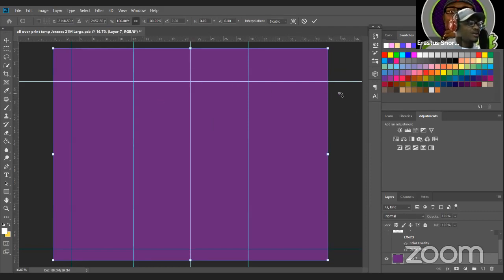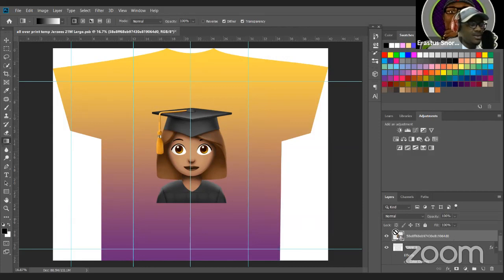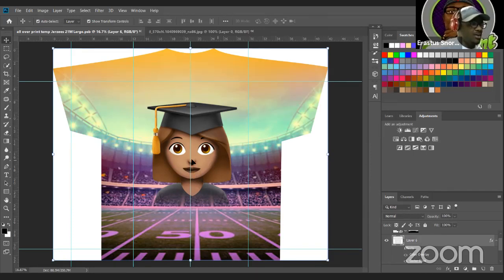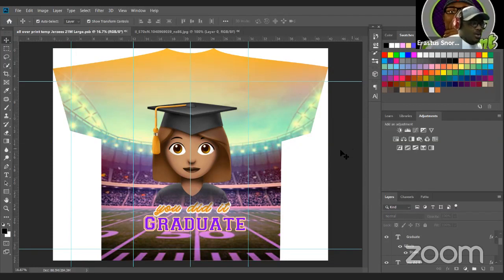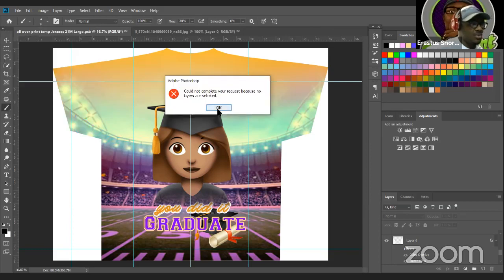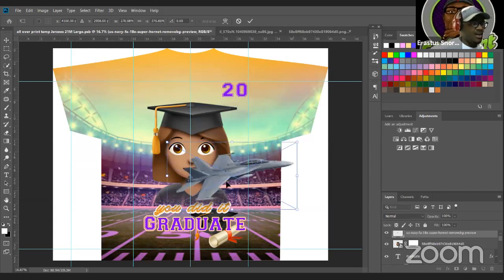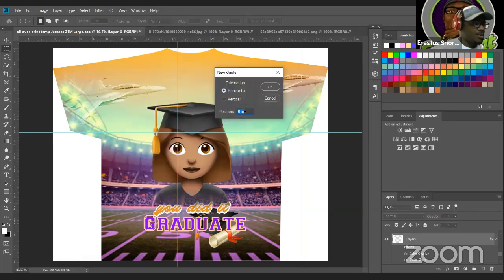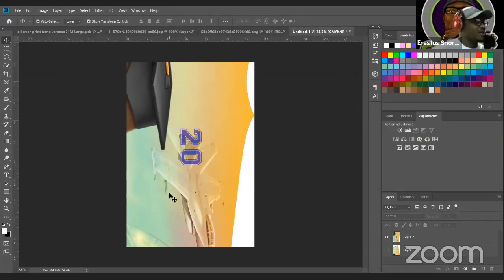How to design an all over print T shirts in Photoshop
➤Download My Ebook for $1
Ultimate Guide to Starting a Tshirt business fir beginners